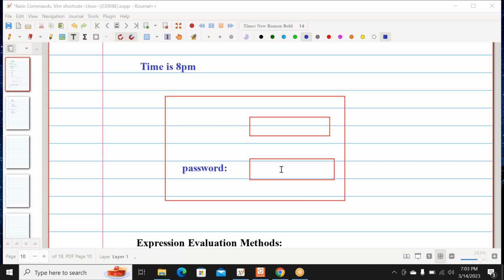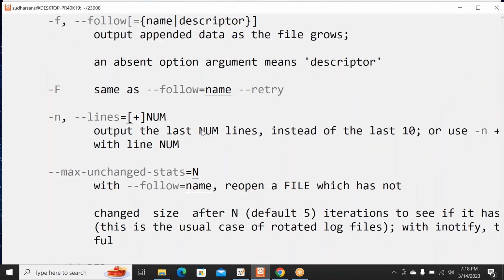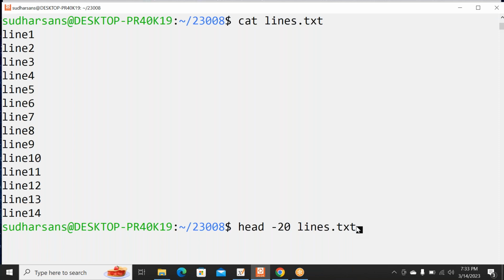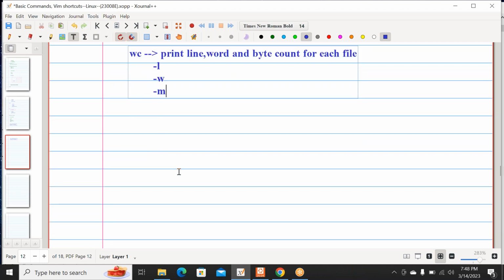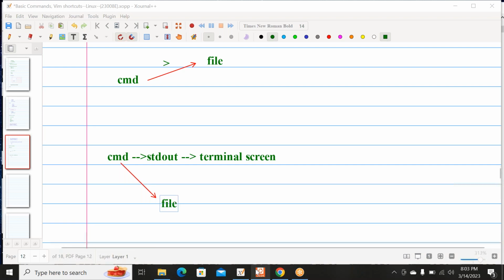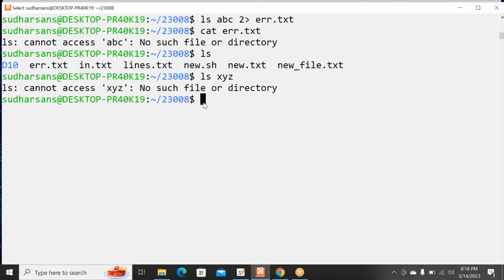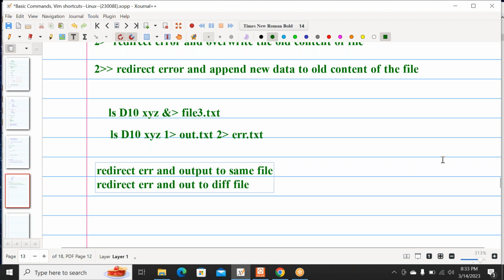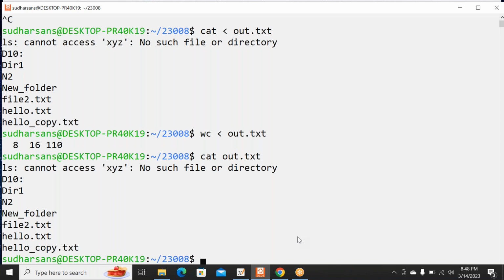Linux (OS CLASSES)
LINUX CLASSES